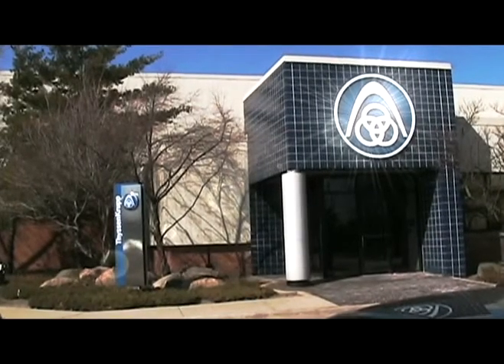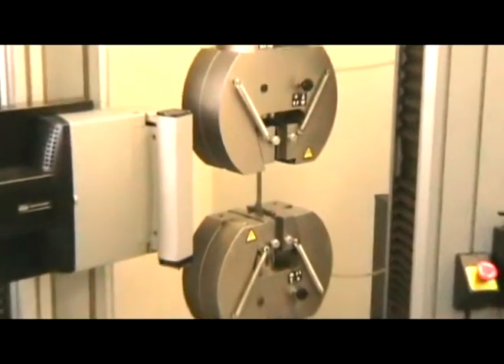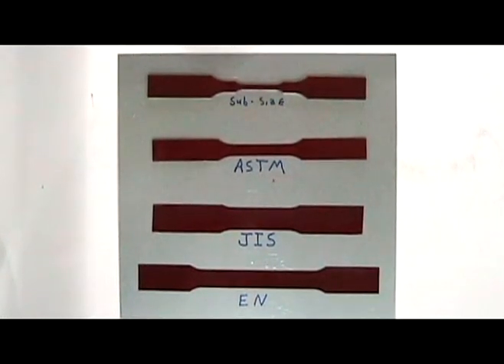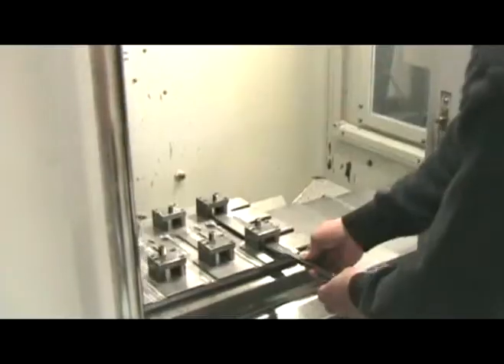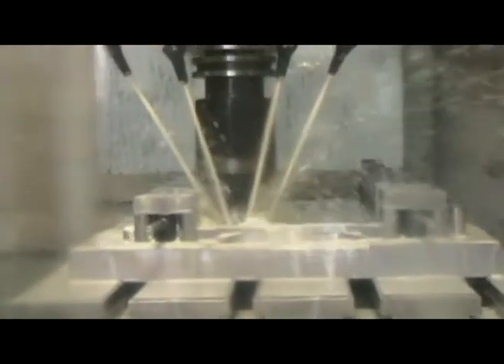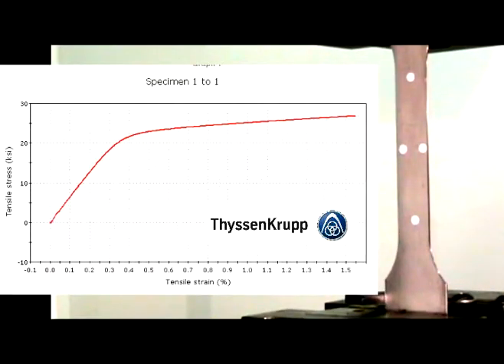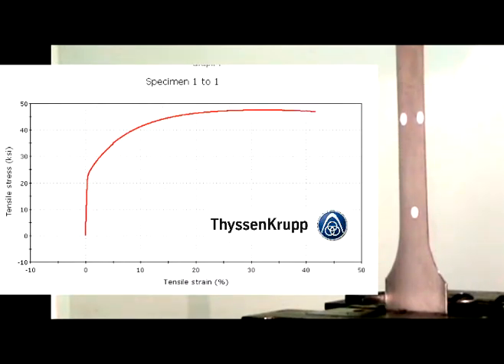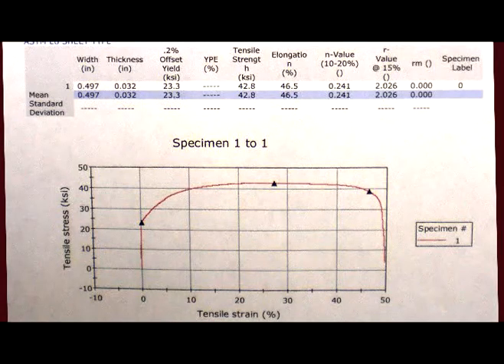Sheet Metal Tensile test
Liberated from a video tape (dead media platform) given me by Thyssen-Krupp steel labs many many years ago. Now digital it I provide it here as supporting information for the many mentions made by the "self-proclaimed-die-expert" on his blog.